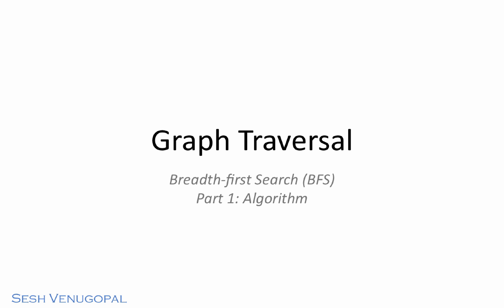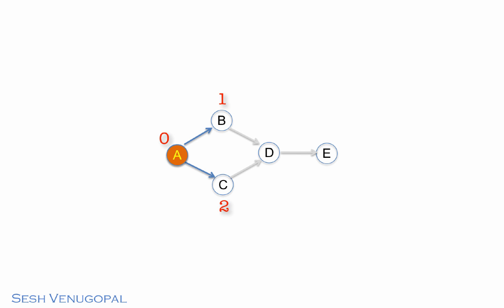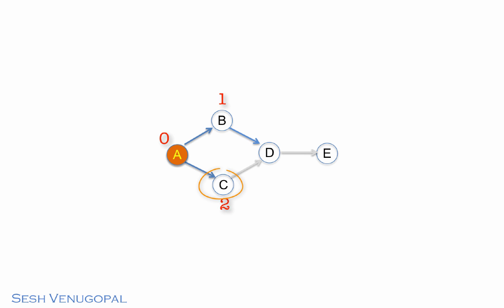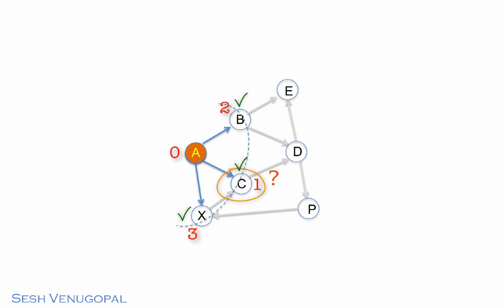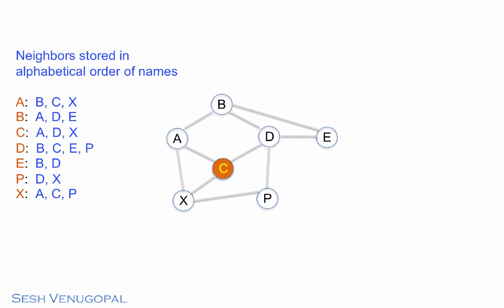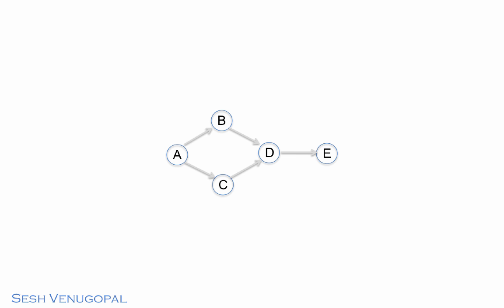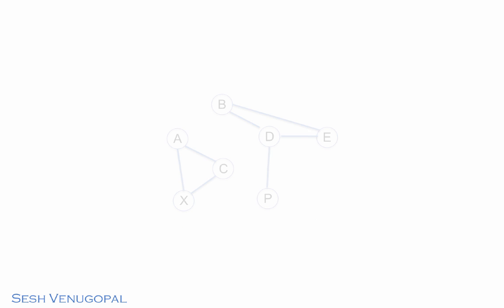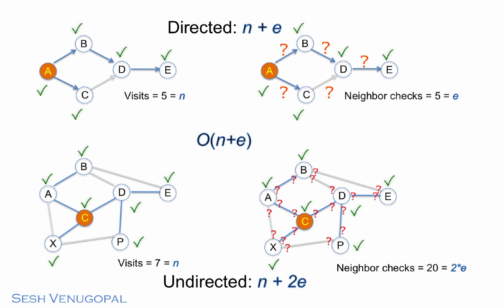Breadth-first Search (BFS) on Graphs Part 1 - Algorithm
In this video tutorial you will learn how to use the breadth-first search (BFS) algorithm to traverse directed and undirected graphs. Plus, you will learn how to derive its running time.